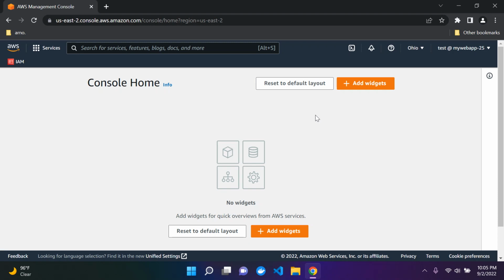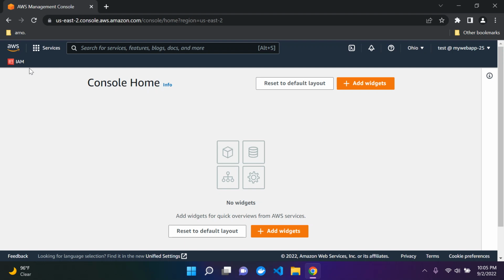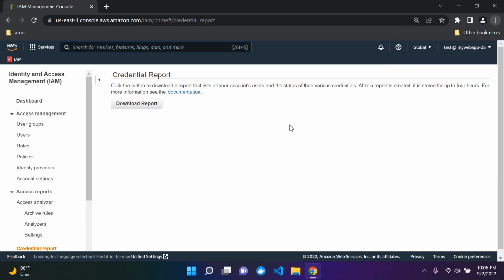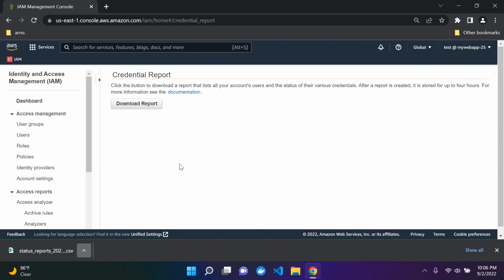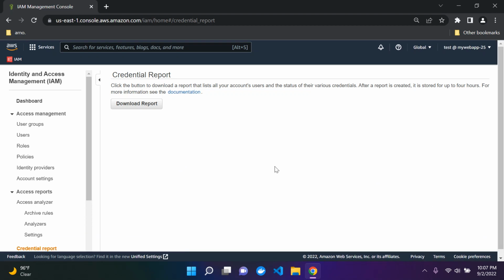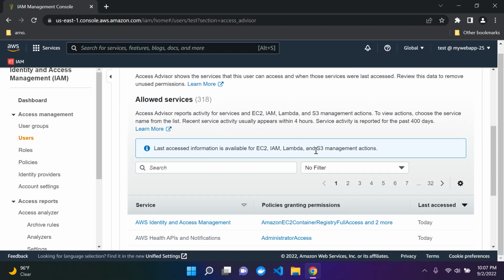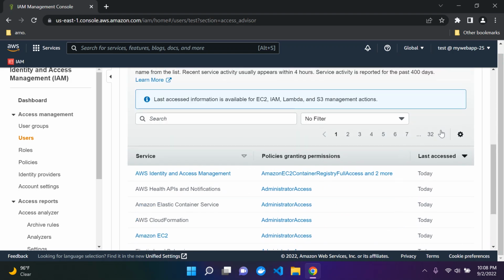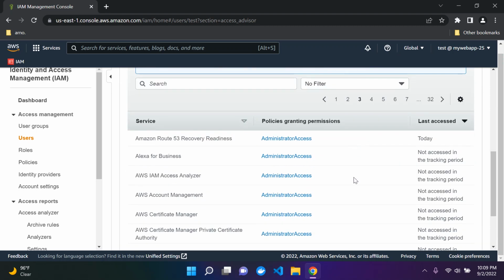Security tools for compliance | AWS fundamentals - Part 6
Security tools for compliance